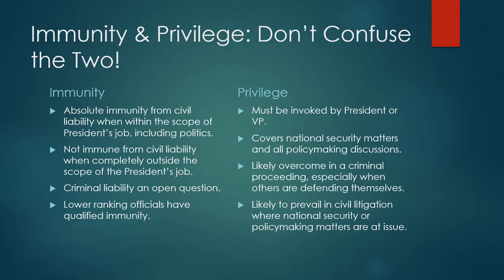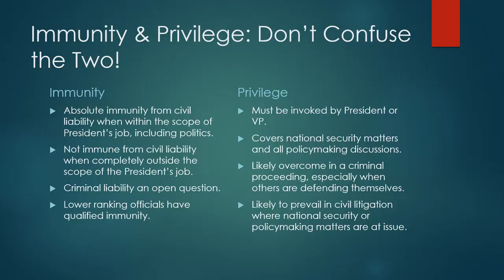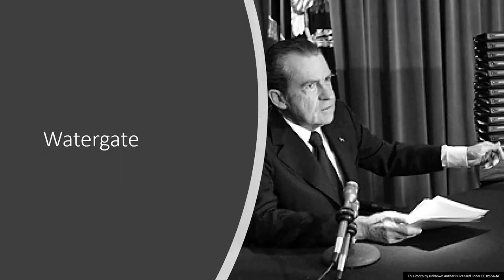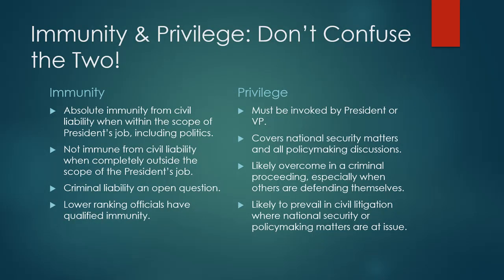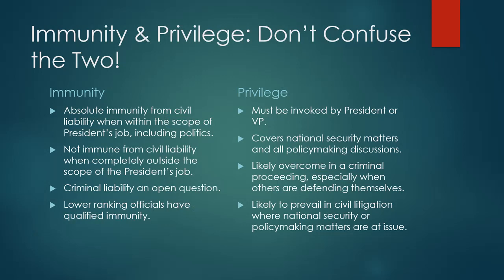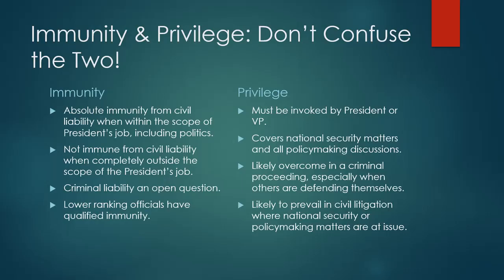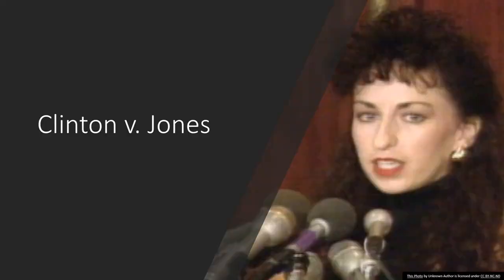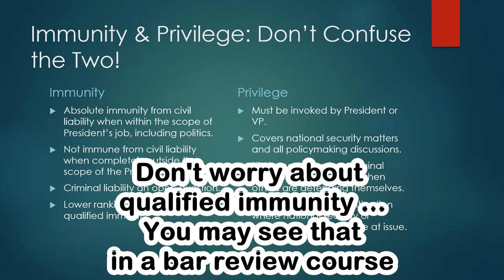Week 11 Ep. 2: Executive Privilege and Executive Immunity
More on the executive and Article II